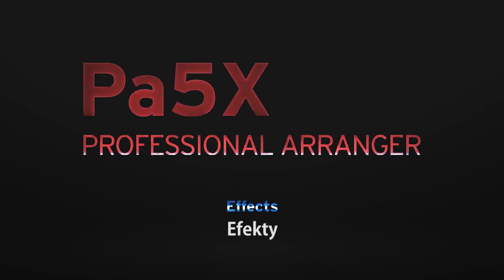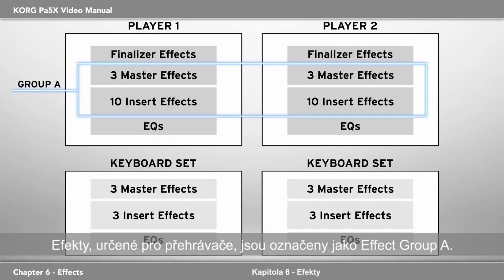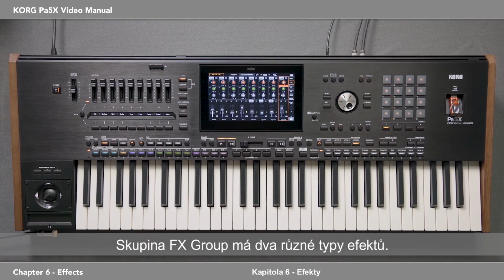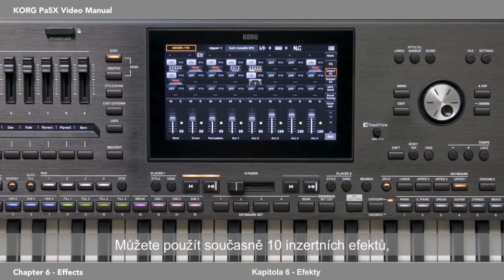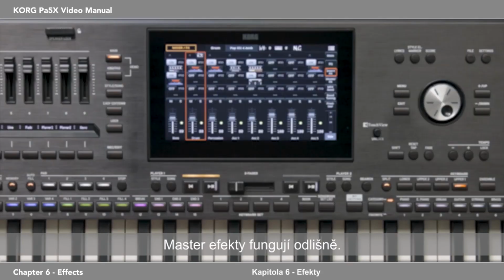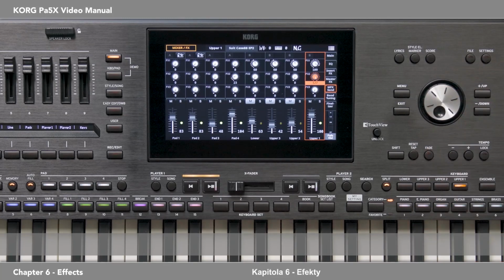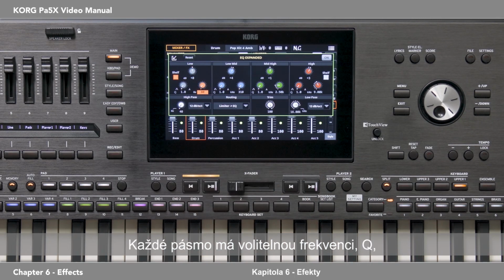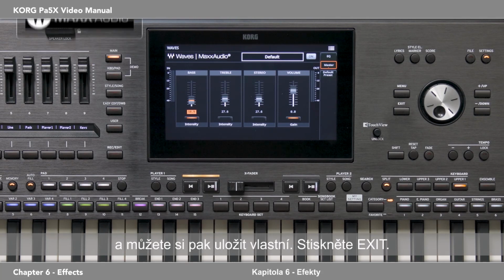KORG Pa5X Video Manuál 6. část - Efekty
Šestá část video manuálu Pa5X se zabývá efekty. Každý muzikant hrající na Pa5X má k dispozici nepřeberné množství efektů. Mimo všech efektů tady také navíc je nová sekce Finalizer a Waves MAXX Audio Suite.